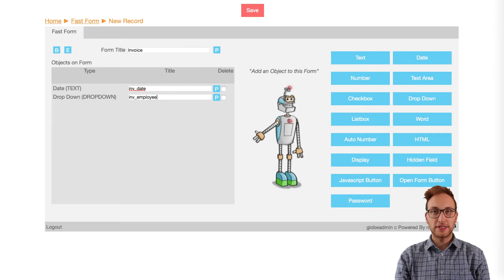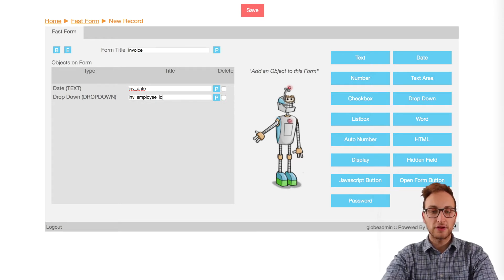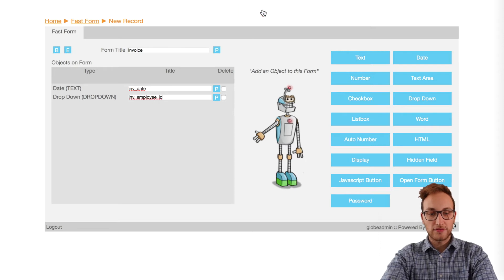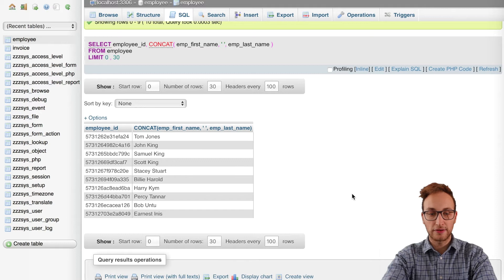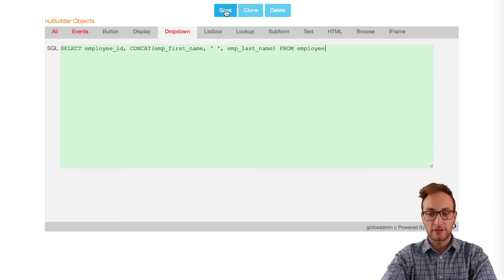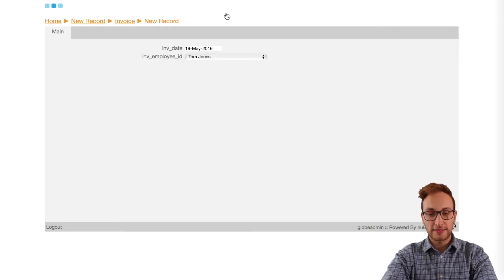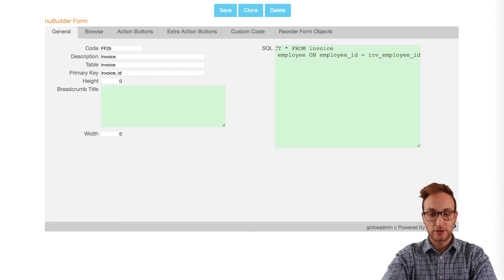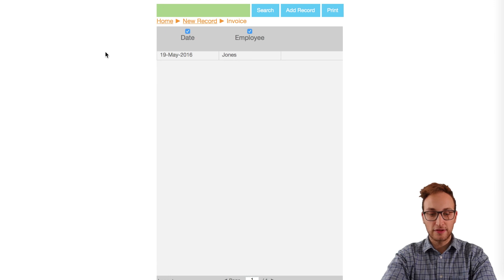How To Create A Drop Down Object With nuBuilderPro (5 / 10)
TRANSCRIPT:
Hi NuBuilders, my name is Chris and in this short video I’m going to create a drop down object in a form and link it to data on a different table.

First of all, I’ve already gone ahead and made another form using Fast Forms called “Invoice”, with a Date Object and a Drop Down Object, we’re going to link the Drop Down object to the “employee_id” field from our first form. After we’ve saved that, we’ll go into the Object Properties for the Drop Down we created, and click on the “Dropdown” tab, we’ll be able to input some SQL to link the “employee” and “invoice” tables. We’re going to paste a code that, as you can see in the back end of the database, will grab the “employee id”s and join the first and last names from the employee table, and put them into the Dropdown object of the invoices form. Once we readjust the height and width of the object to fit better, then we’ll go and add a record. As you can see the drop down works perfectly. One last thing to fix, in the form’s column view you’ll notice that the names are showing the ID instead of the name we selected, so to change that we will use adjust the SQL in the form’s properties, joining the tables there, and to the Browse tab to clean up the Title names, and link the employee Display and Sort to emp last name, and back in the form view we’ll see that the last names are displayed instead of the code now.